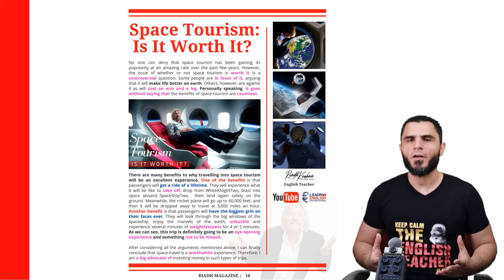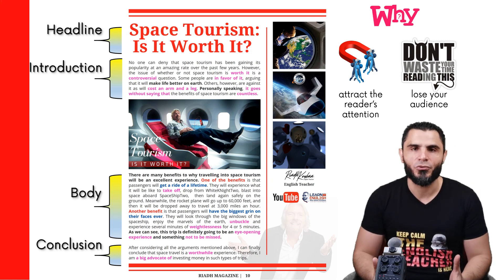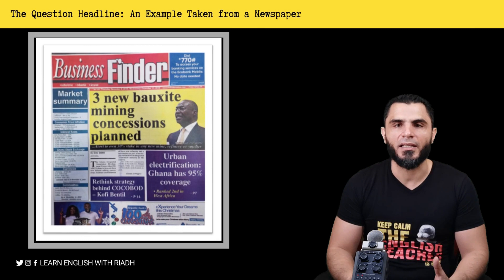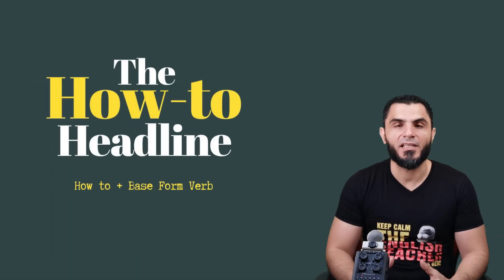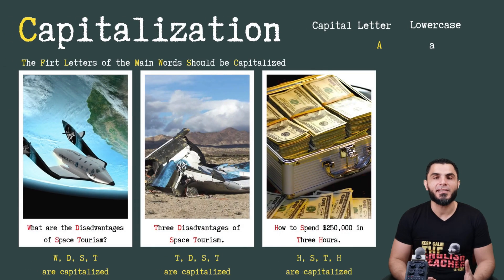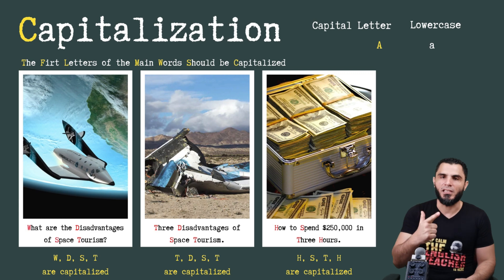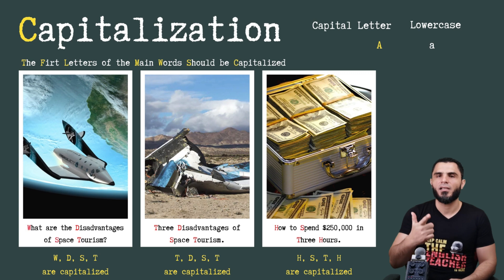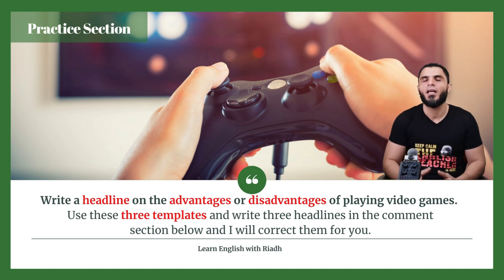BAC Online Lessons - Unit 1 - Free WRITING 1: How to Write Catchy Headlines Like a Pro in Seconds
By the end of this video, the students will be able to write a newspaper headline for their articles.